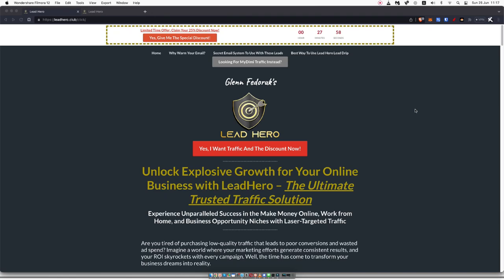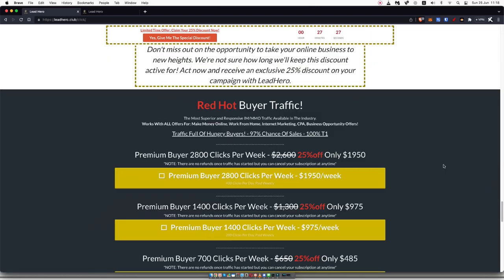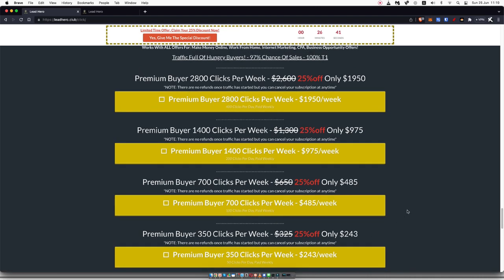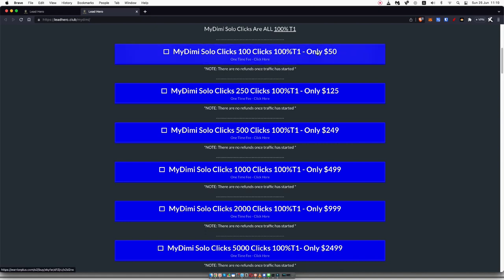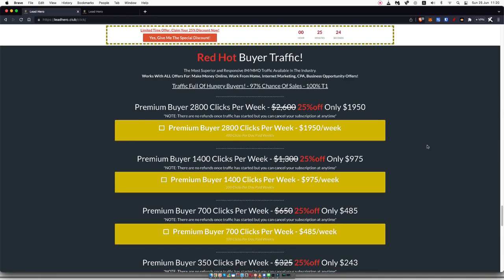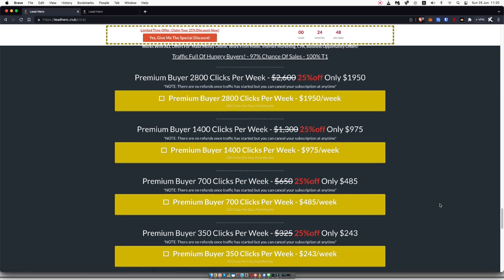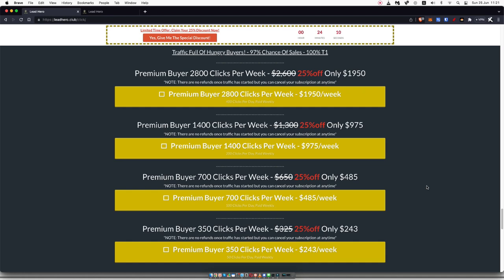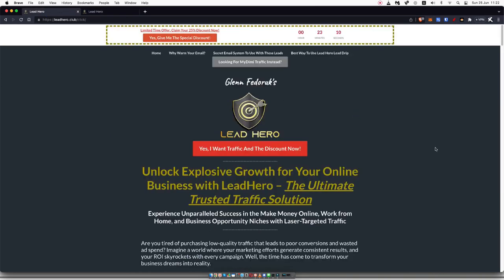Lead Hero - Push Button Traffic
Edmund Hatcher